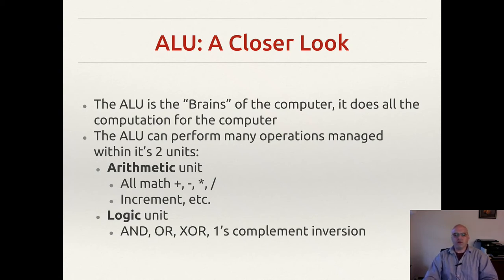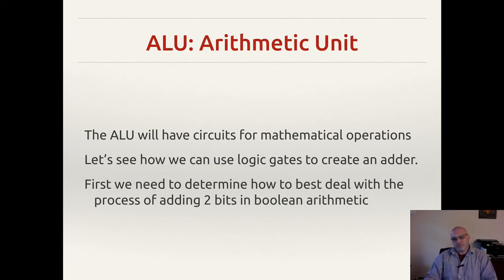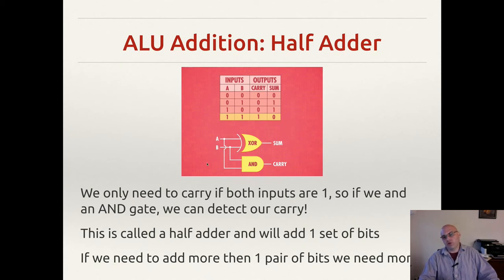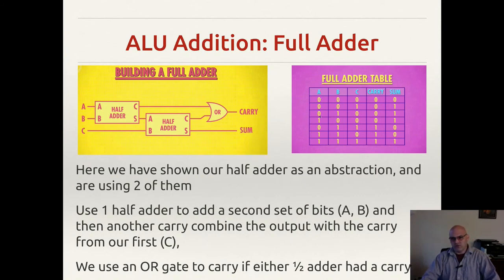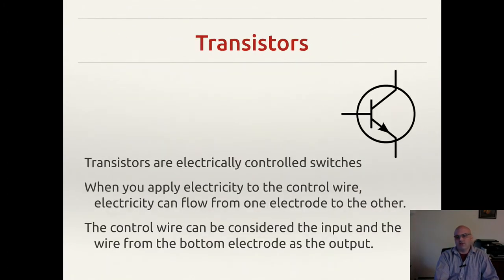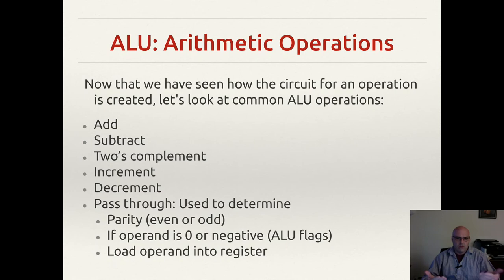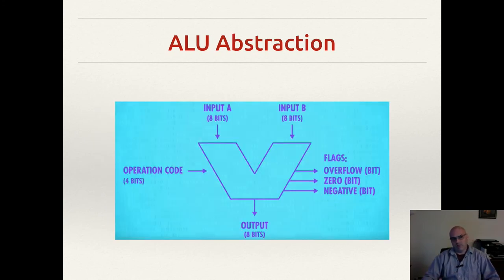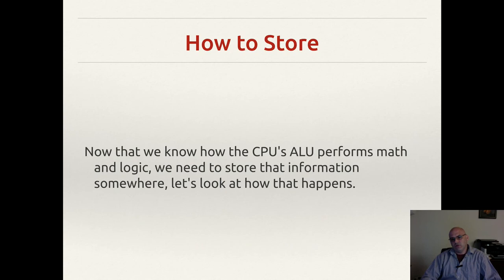Building a CPU [Part 2]: Creating the Arithmetic Logic Unit (ALU)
In this video we explore how a CPU performs arithmetic using an "adder" circuit.  We build one using the gates and transistor that we discussed in part 1.  Then we discuss the operations and functions that the CPU's ALU or Arithmetic Logic Unit performs including mathematics, complementary operations, logical operations and Bit shift operations.

This video is part of my Fundamentals of Computer Science series which you can find

It is also part of my Computer Organization and Architecture course which you can find

Here are presentation slides that can be used as a supplement to follow along and as a future reference for this content